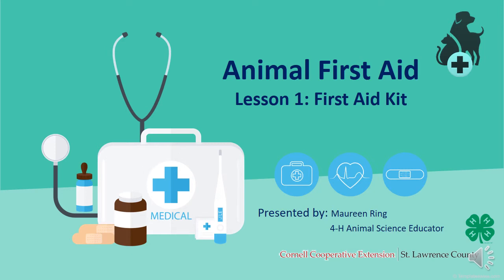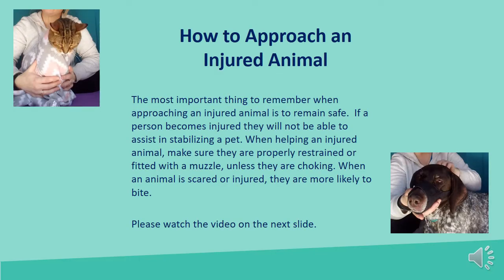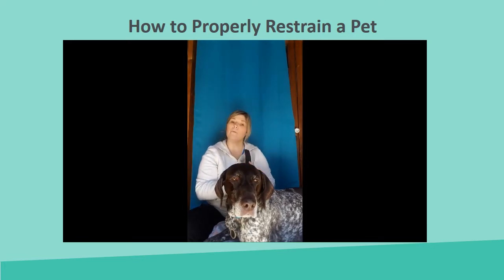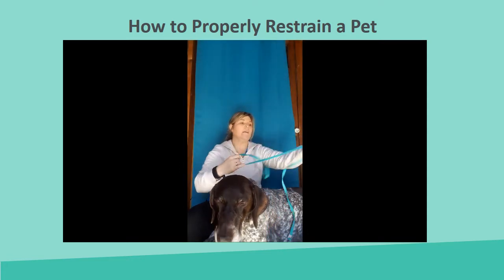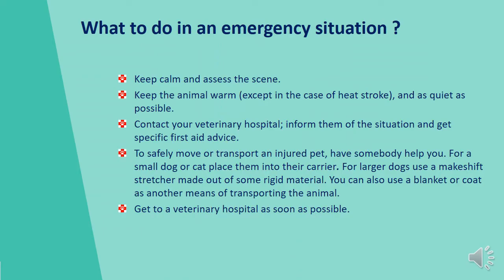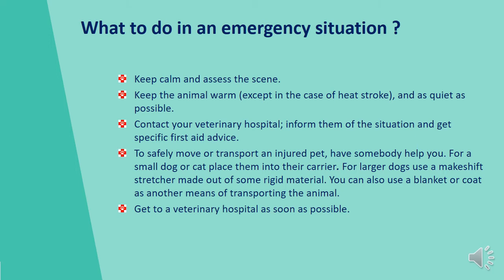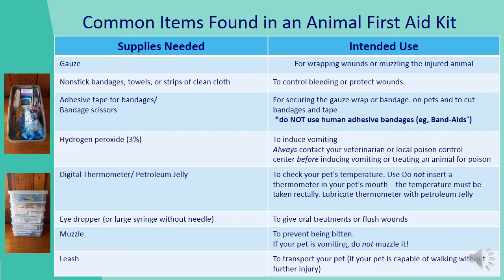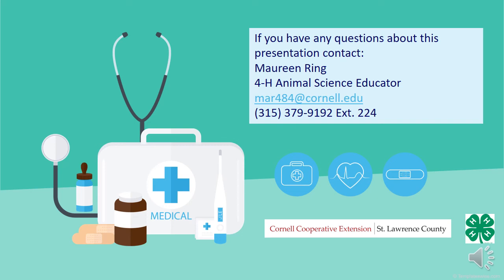Basic Animal First Aid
Lesson 1: First Aid Kit

Learn more about how to prepare for animal injuries with 4-H Animal Science Educator Maureen Ring.